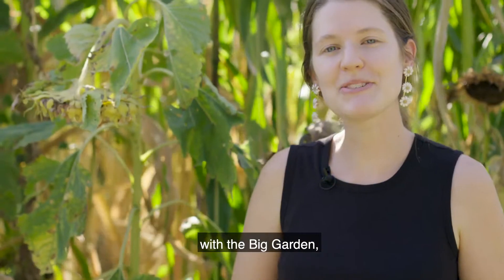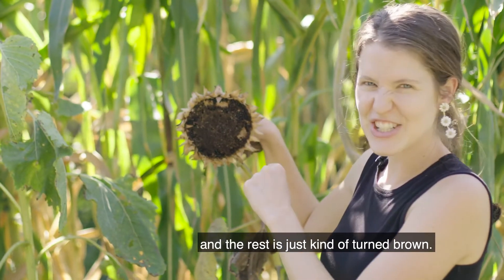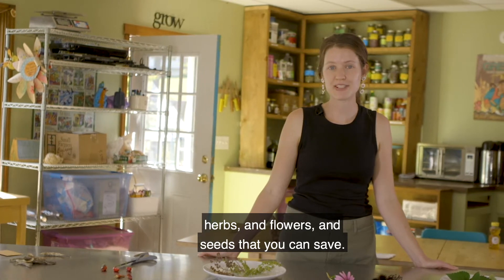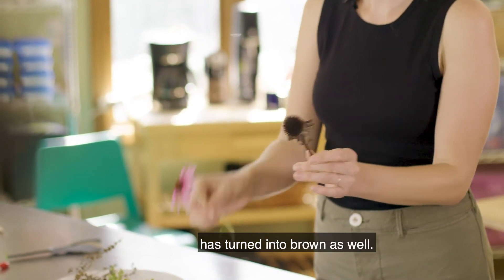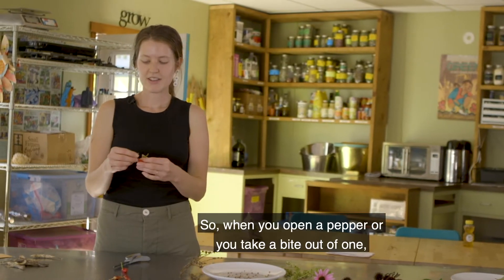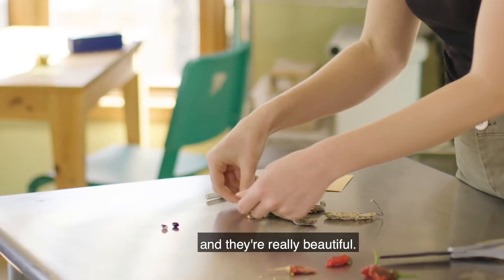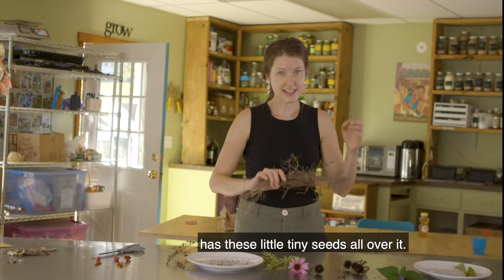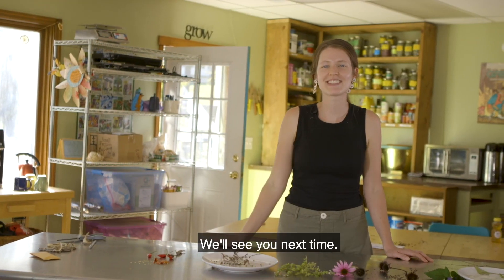Farm to School: Seed Saving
This video is part of our Farm to School program, based in Omaha, Nebraska. Farm to School is a national program that has three components: school garden installation, garden education, and local foods procurement. We install edible school gardens and bring our educators into the classroom to share gardening, cooking, nutrition, and preserving skills. While we cannot be in in the classroom with students during COVID-19, we are currently offering these online lessons as a way to stay connected to our students and provide educators with an online educational resource.